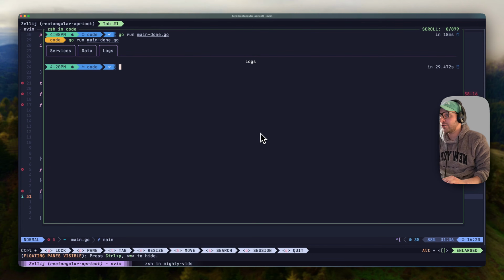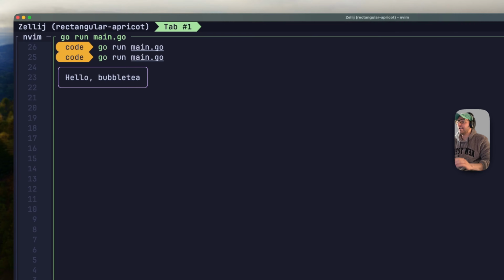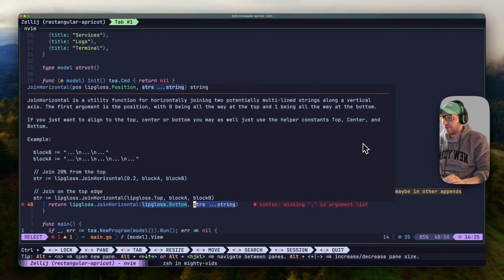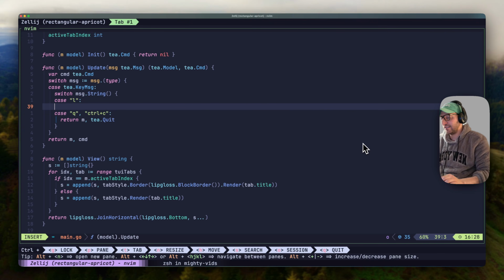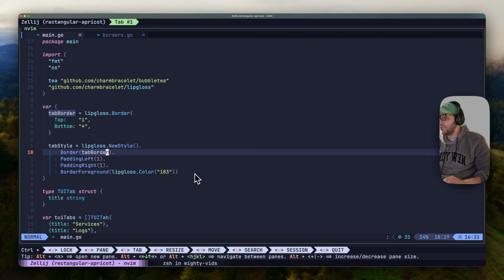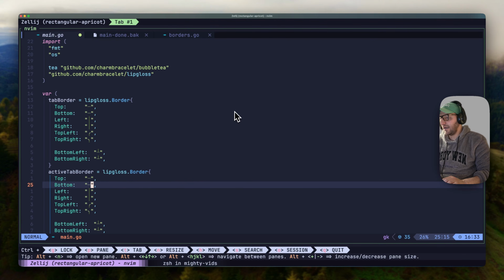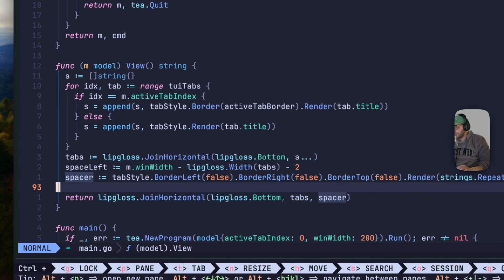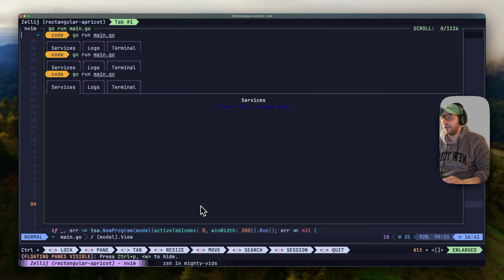Stop Building Boring CLI Tools: Use Tabs and Layouts (Lipgloss Tutorial)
Learn how to build a sleek and interactive tabbed Terminal User Interface (TUI) using Go, Bubble Tea, and Lip Gloss. In this tutorial, we walk through the process of creating a dynamic tab system from scratch. You will see how to define custom styles, manage active tab states, and implement keyboard navigation using H and L keys. We also dive into advanced styling techniques, using specific Unicode characters to create realistic tab borders and calculating terminal width to ensure your UI looks great across the entire screen. Whether you are a TUI enthusiast or just getting started with Bubble Tea, this video provides practical practice for building functional and beautiful terminal applications.

⏰ Timestamps:
0:00 - Introduction and Project Overview
1:52 - Creating the Initial Tab Style
3:52 - Rendering a Tab List
6:39 - Handling State and Active Tabs
8:39 - Implementing Interactive Key Bindings
9:59 - Advanced Border Customization
13:11 - Refining the Tab UI Appearance
15:28 - Managing Window Width and Spacers
18:14 - Adding Content and Helper Text
20:07 - Conclusion and Outro

Tools I use:
- Helix Editor
- Zellij terminal mux
- Kitty terminal
- Catpuccin Mocha everywhere
- Mac mini M2